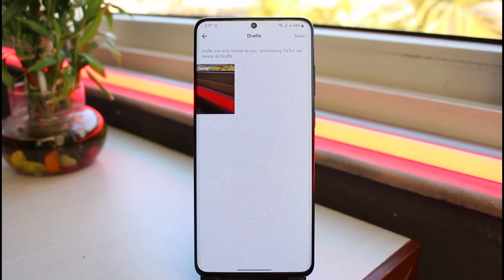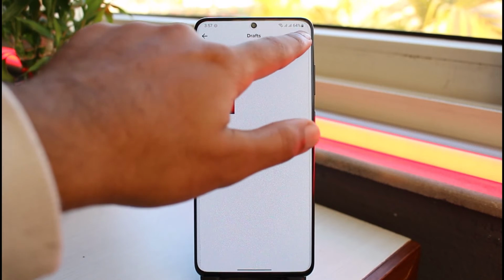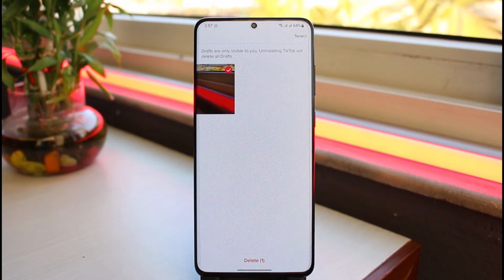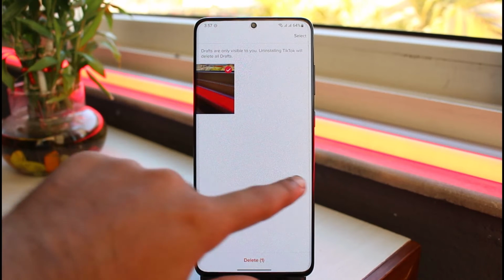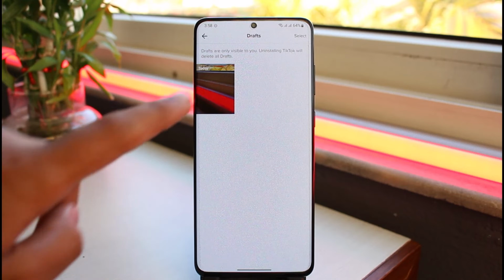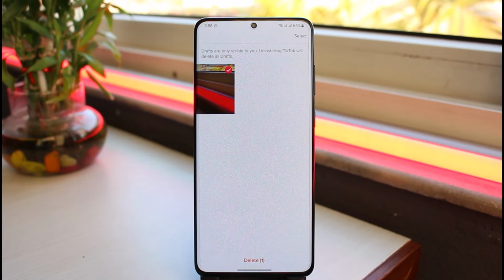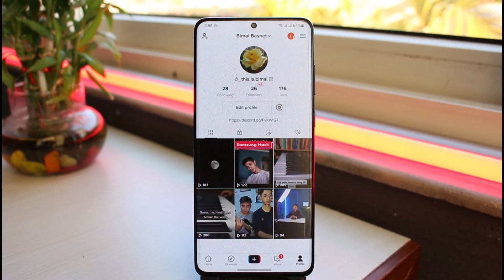How to Delete Draft Videos in TikTok | 2023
In this tutorial, I will guide you on How to Delete Draft Videos in TikTok.